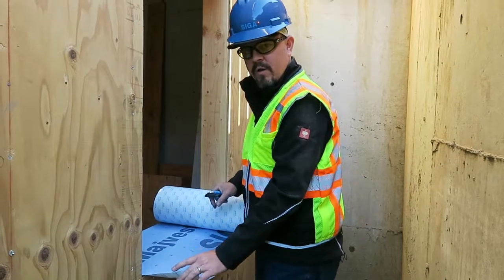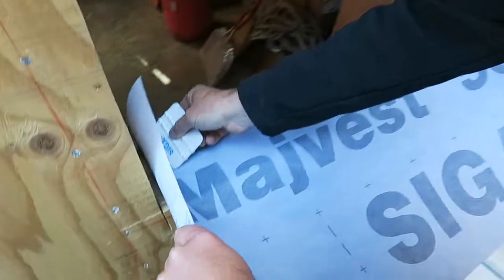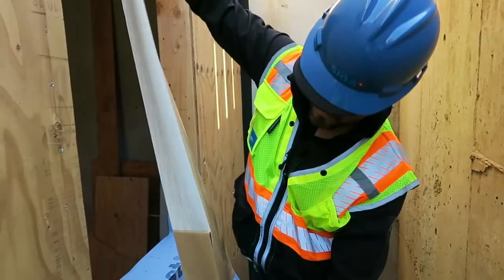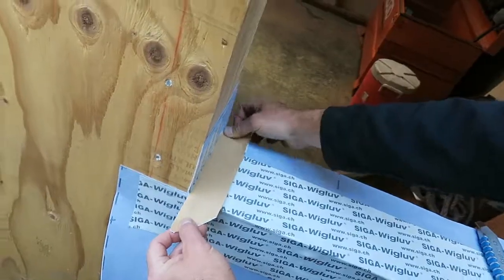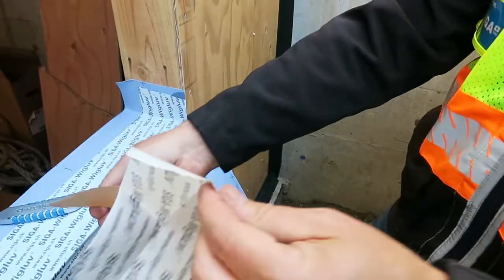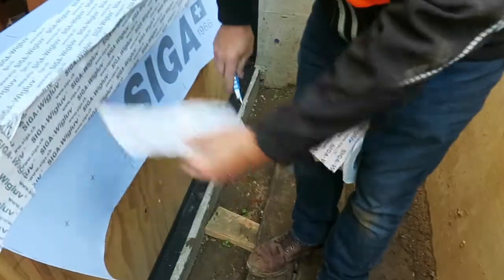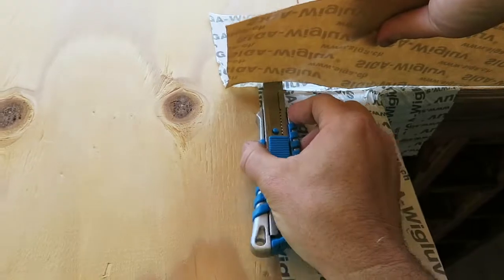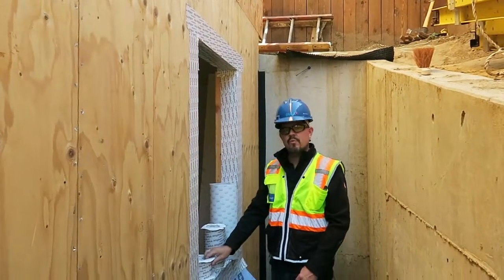How to Pre-Flash Your Window Rough Opening with Majvest 500 SA and Wigluv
Today we're learning how to pre-flash a window rough opening like an air and weather tight build pro. We're going to be using the SIGA Wigluv flashing tape and the self-adhered weather barrier the Majvest 500 SA. Let's go.

We have our wall sheathed and our rough opening prepared.

What we are going to do is prepare our rough opening with the pre-flashing using the target method.

We are going to use the SIGA Wigluv and the SIGA Majvest 500 SA, eighteen-inch.

We want to come proud four inches on either side of the sill. Each of these hashmarks represents four inches.

Cut the Majvest from the roll. Start by removing the top edge of the backing.

Justify the factory edge or the top edge of the Majvest 500 SA to the back of the sill. Once we have it adhered onto the center of our sill we are going to work our way using our squeegee towards the jam. Cut the Majvest 500 SA into the corner on both sides. Pull it onto the face and leave the backing paper on the bottom side.

Start with the pre-flashing using the SIGA Wigluv.

Make sure we have enough to cover the entire sill plus two inches on either side.

Fold it along the crease.

Remove the bottom half of the backing and apply onto the face. Cut from the corner of the sill and the jam out to the edge.

Seal the corner using the Wigluv 100. Cut two pieces of the Wigluv. Cut a dog ear off of each piece.

Peel off one half of the backing.

Put a fold into the tape.

Apply the tape cleanly into the corner.

I want to make sure I'm sealing this corner.

Do the same with the other corner.

We are going to cut a piece of the nine-inch Wigluv to cover the jam.

Put a crease in our tape.

We apply the Wigluv two inches above the head and we bring it down to the bottom edge of our pre-flashing.

Make a relief cut here, starting at the corner of the jam and do the same at the top.

We repeat the same thing on the other side.

Continue with the corner gussets at the head.

The next step is the head.

Come one inch longer than our jam flashings on either side.

Put a seam in our tape along the center.

We are going to start by applying the nine-inch Wigluv to the face of the wall.

We've successfully pre-flashed our rough opening according to the target method.

We have the Majvest 500 SA ready to receive the weather barrier and the entire rough opening is flashed with the Wigluv.